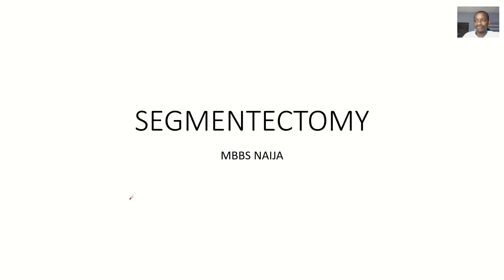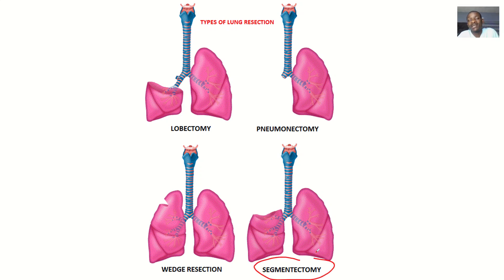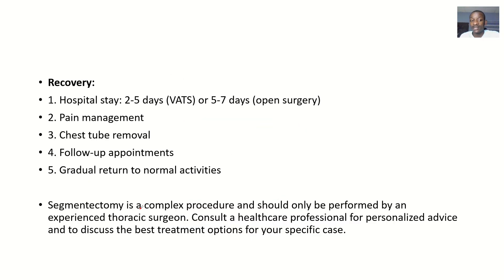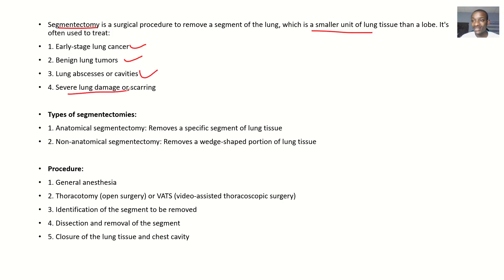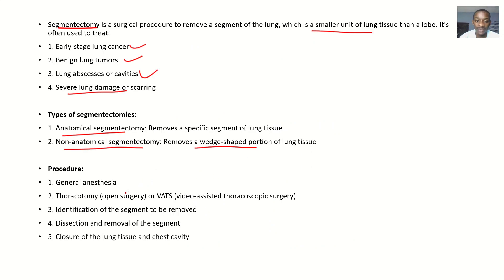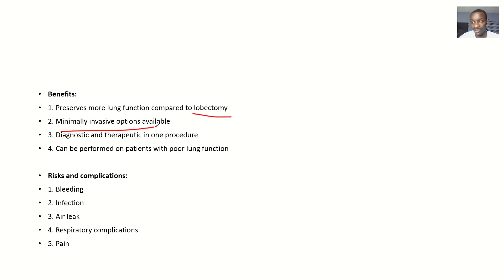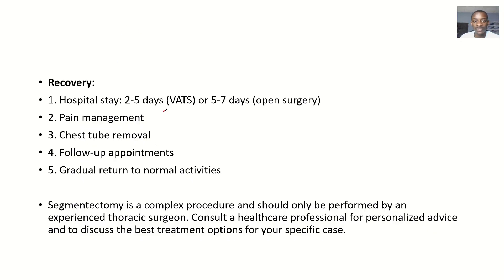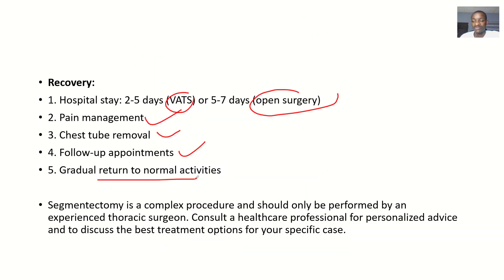Segmentectomy Surgery ; Definition, Types, Procedure, Benefits, Risks and Recovery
Segmentectomy surgery, also known as pulmonary segmentectomy, is a type of lung surgery that involves removing a specific segment of the lung. Here are some key points to know:

Indications:

1. Early-stage lung cancer
2. Benign tumors
3. Pulmonary metastases
4. Chronic infections (e.g., tuberculosis)

Procedure:

1. General anesthesia
2. Thoracotomy or VATS (video-assisted thoracoscopic surgery)
3. Identification of the segmental anatomy
4. Ligation of segmental vessels and bronchi
5. Removal of the affected segment
6. Closure of the chest

Benefits:

1. Preservation of more lung tissue compared to lobectomy
2. Reduced risk of complications
3. Faster recovery
4. Improved lung function

Risks and complications:

1. Bleeding
2. Infection
3. Air leak
4. Respiratory failure
5. Chronic pain

Recovery:

1. Hospital stay: 4-7 days
2. Chest tube: 1-3 days
3. Pain management: epidural or oral medication
4. Follow-up care: regular check-ups and imaging tests

Outcomes:

1. Survival rates: similar to lobectomy for early-stage lung cancer
2. Recurrence rates: lower compared to wedge resection
3. Lung function: improved or preserved

Note: Segmentectomy surgery is a complex procedure and should only be performed by an experienced thoracic surgeon. Consult a healthcare professional for specific guidance.